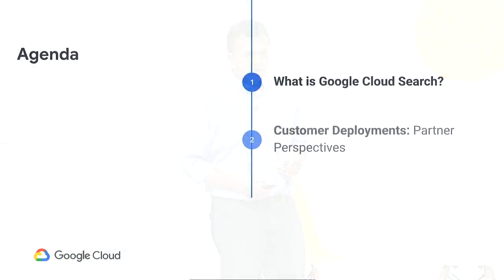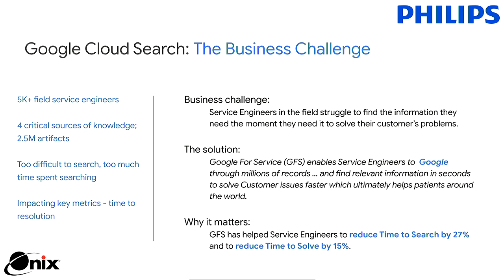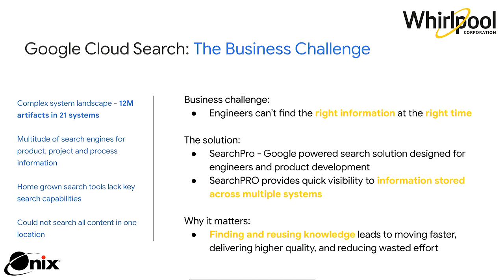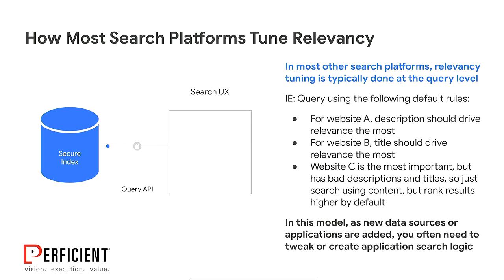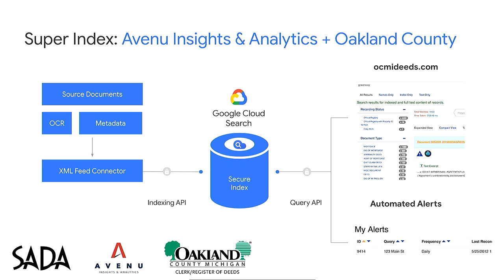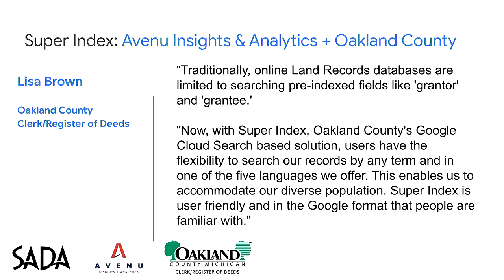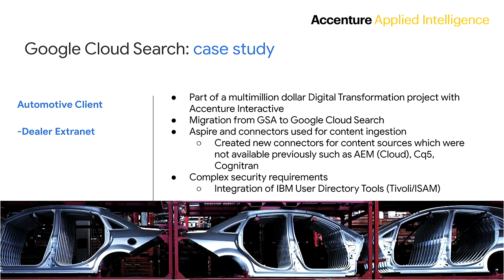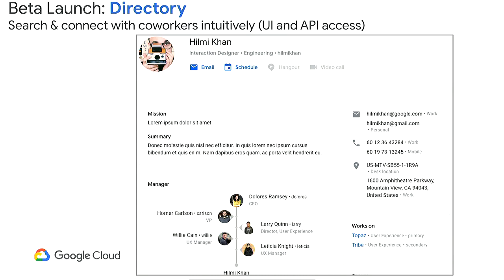Bringing the power of Google Search to every business (Cloud Next '19)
Google Cloud Search is transforming how enterprise workers find knowledge across millions of documents in every industry.  Find out how leading companies in every industry vertical - from manufacturing to healthcare - around the world are benefiting from deploying the power of Google search.  The session will provide an opportunity to hear directly from some of these customers and the system integrators that built solutions for them. We will also present powerful new search experiences that are entering General Availability and Beta.

Speaker(s):Kamran Khan
Moderator: Jayanth Mysore
Panelists: Eric Immermann, Chad Johnson, Bryan McKay, Michael Orshan

Session ID: CP122 event: Google Cloud Next 2019; re_ty: Publish; product: Cloud - General; fullname: Kamran Khan, Jayanth Mysore;